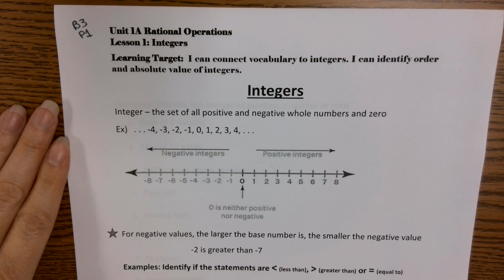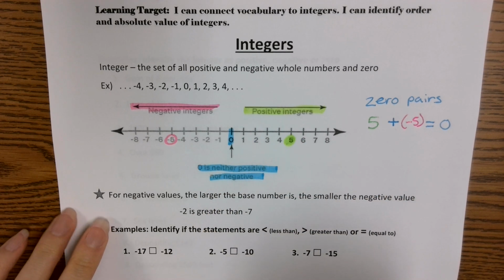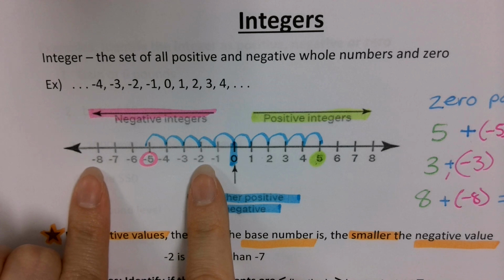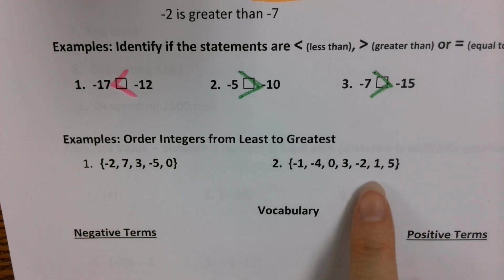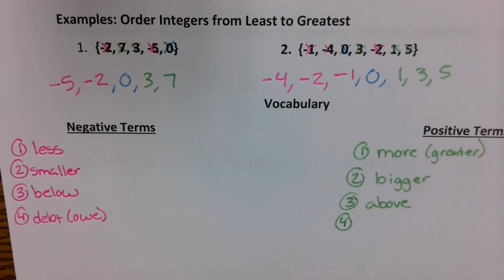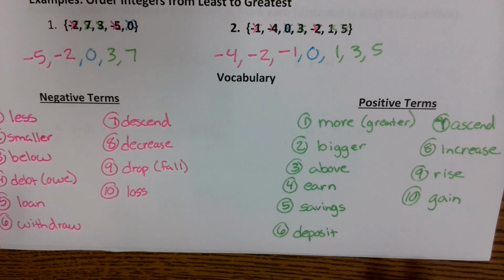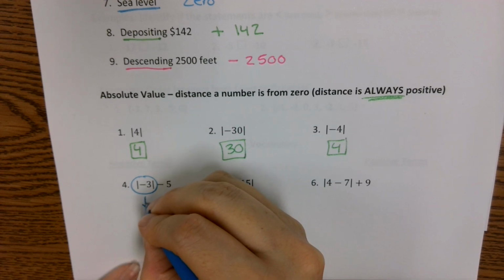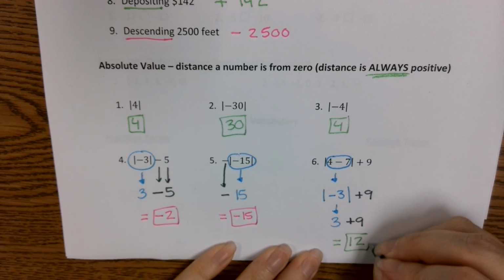8-12-24 Integers and Absolute Value